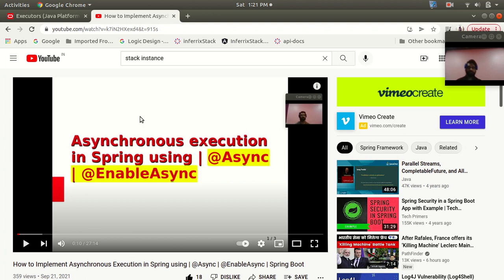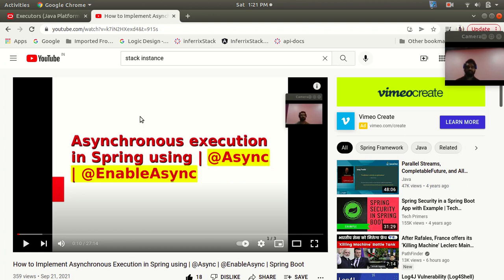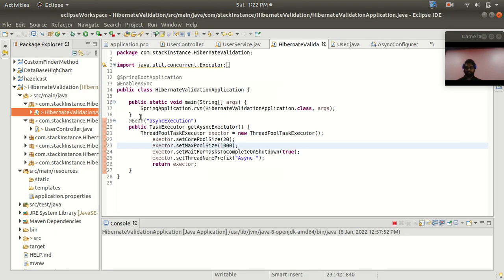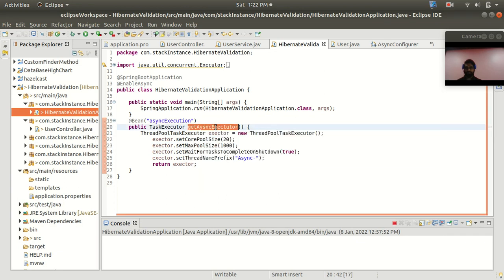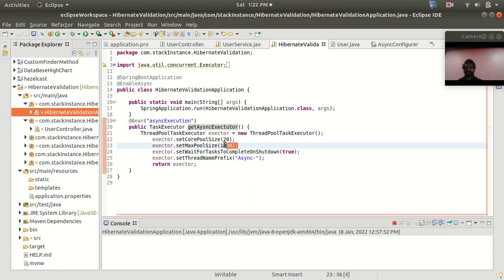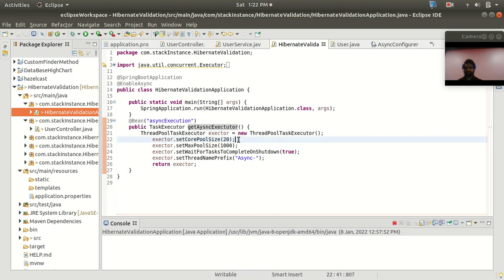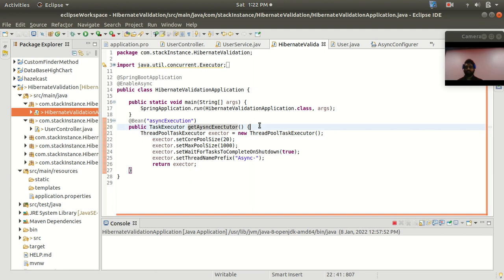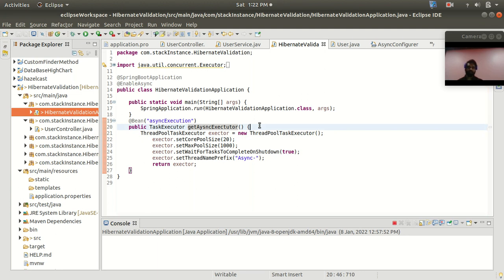Asynchronous Execution in Spring Boot using | @Async | Executors class | newCachedThreadPool()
In this video we will discuss - how to implement Asynchronous execution in spring boot project with dynamic thread creation.
Using Executors class in Spring Boot.